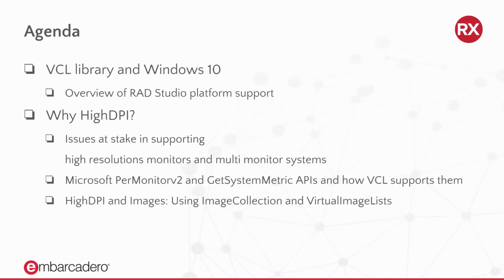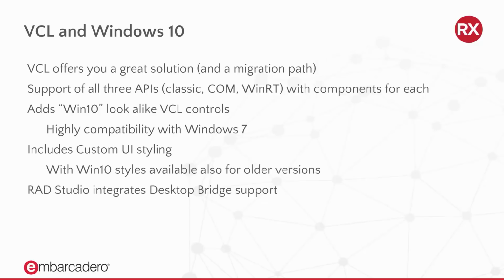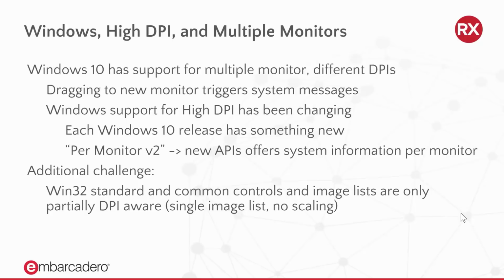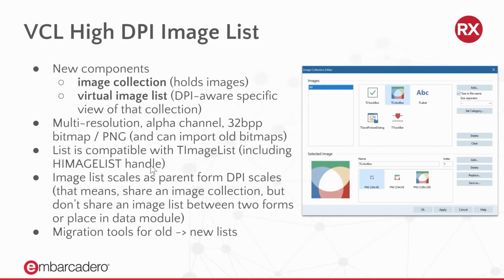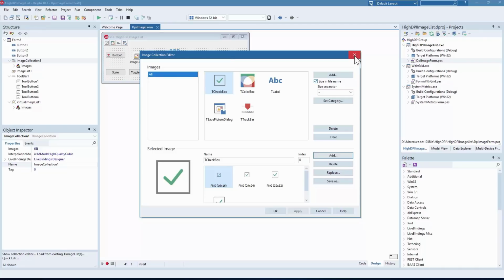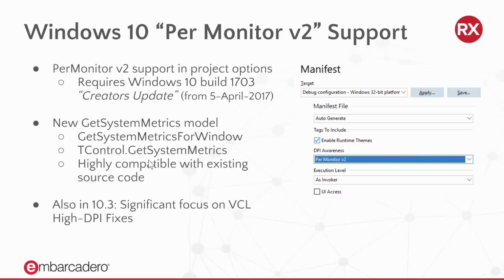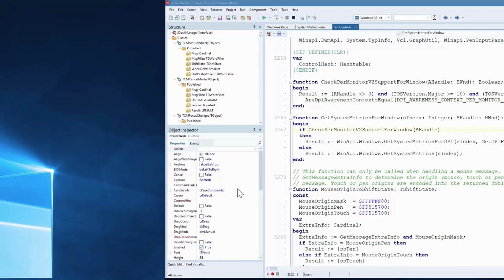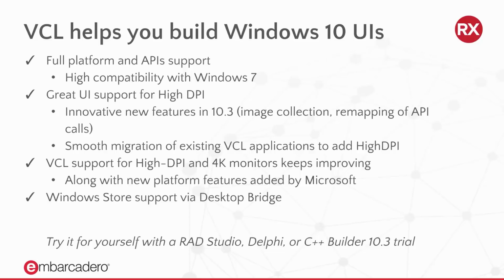High DPI User Interface Design with the VCL - Webinar Replay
RAD Studio 10.3 adds significant new features to the VCL improving support for High DPI, 4K monitors and multi-monitor systems. This is accomplished by embracing Microsoft Windows Per Monitor v2 mode and the related APIs and the new image list components that helps your application have graphic assets that better match different screen resolutions. These new features of the VCL are part of the overall direction of RAD Studio in offering the best native support development for Windows 10, with deep native API integration.

In this webinar, RAD Studio Product Manager Marco Cantu will focus on the new features and the overall direction of the library, including the WinRT support and what we added to it in 10.3 Rio:
* The VCL library and Windows 10
* PerMonitorv2 support, the new GetSystemMetric APIs and how the VCL exposes them
* The new ImageCollection component, from ImageLists to VirtualImageLists
* Additional quality fixes in the High DPI area, styling support, and related issues
* What's new for WinRT integration and Store supportReplay from WED, JAN 16, 2019